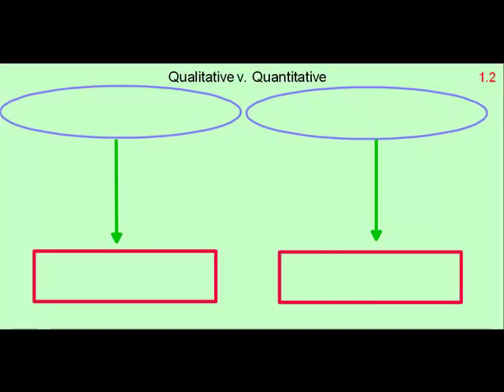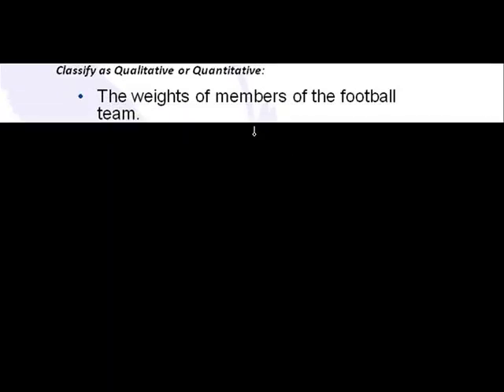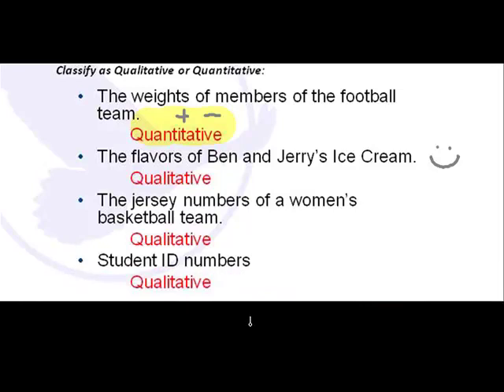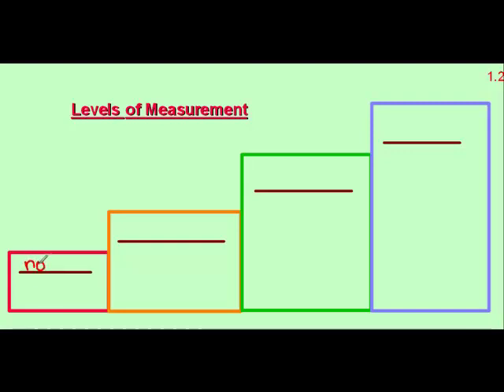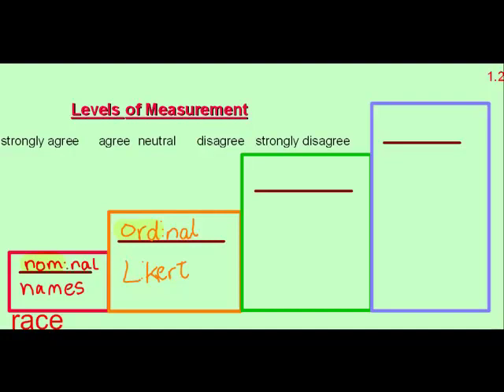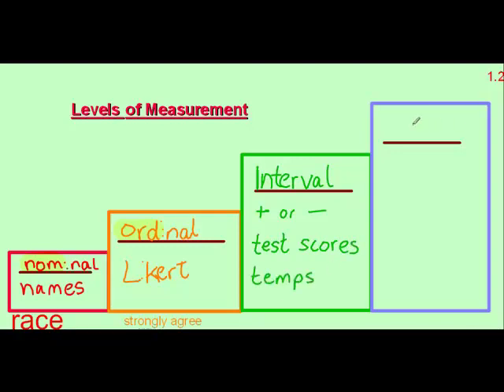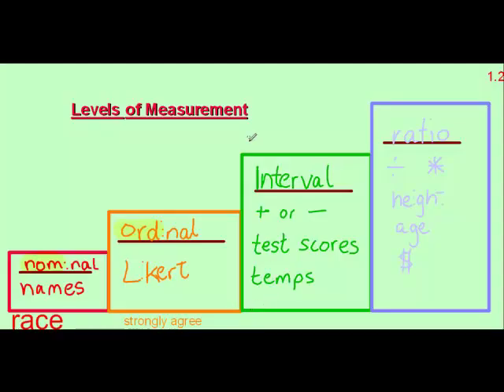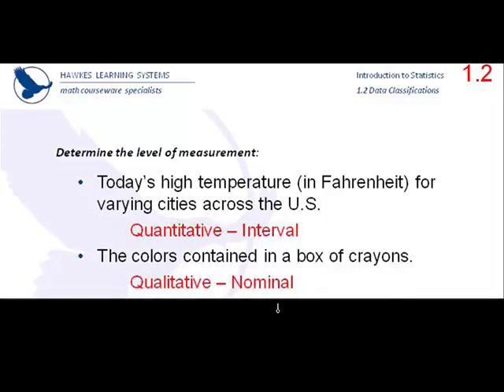levels of measurement